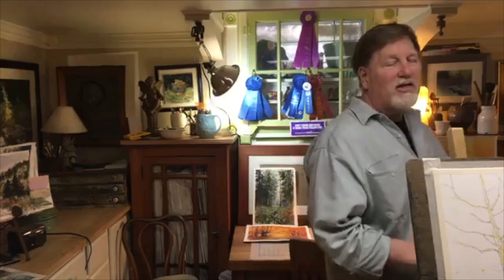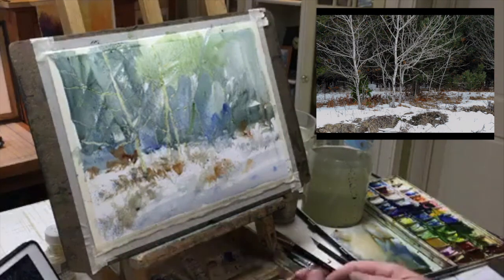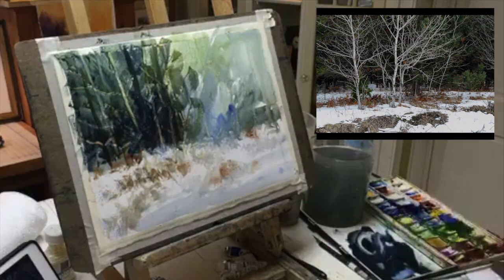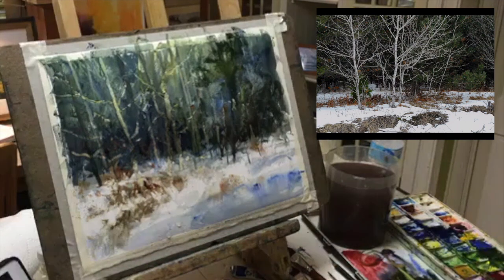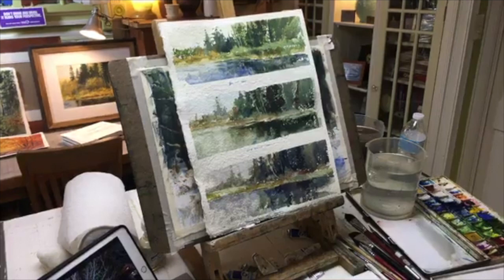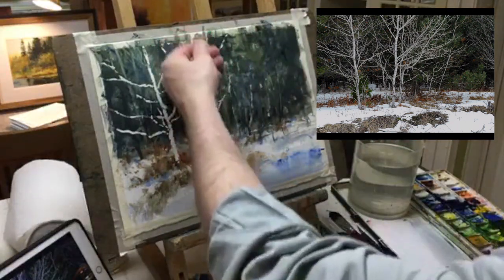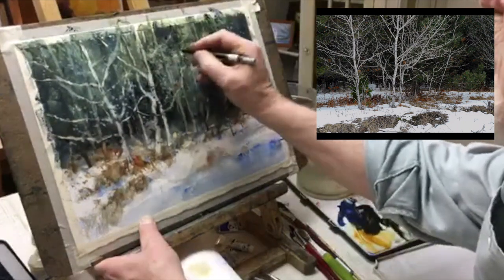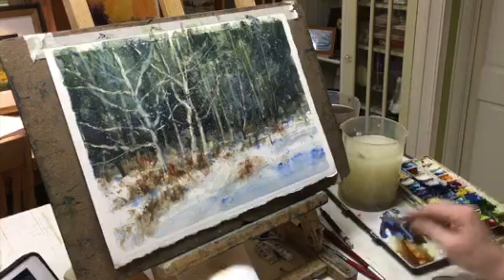Dale L Popovich IWS Watercolor Escape Saturdays, March 21, 2020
✏️ MATERIALS: Here are the supplies Dale uses in his studio. You will find reviews and videos.

→ Palette & Chisel Academy of Fine Arts, Watercolor - Thursday, 10:30 am- 1:00 pm CST August 13-September 3
→ Palette & Chisel Academy of Fine Arts, Fundamentals of Drawing & Painting, Tuesday and Thursdays - Autumn 2020